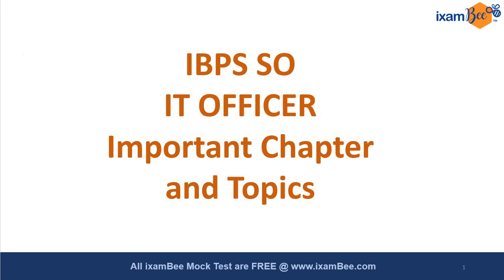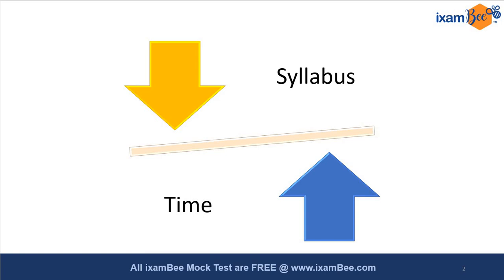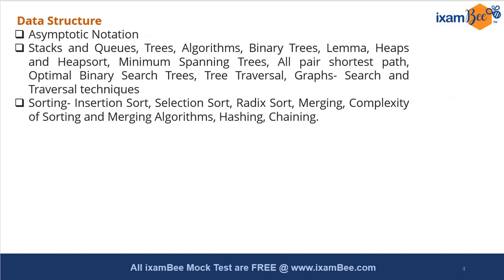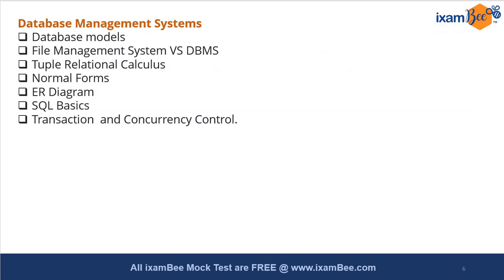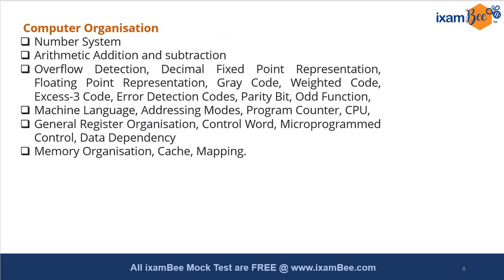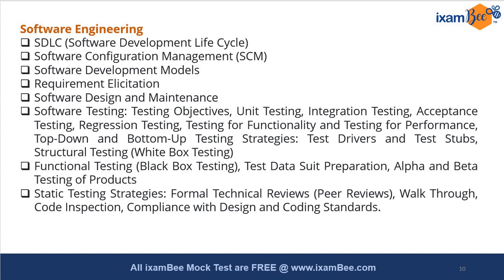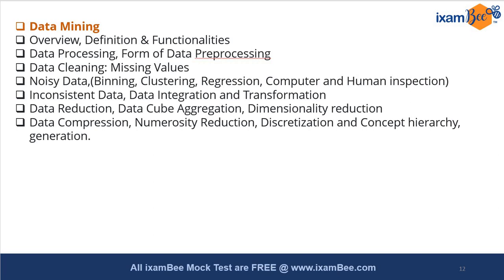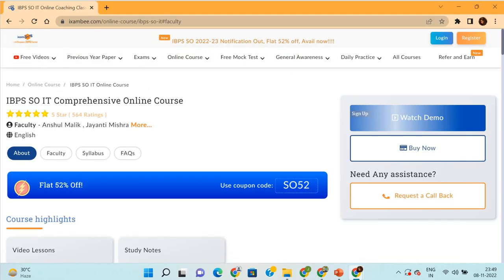IBPS SO IT Officer 2022 | IBPS SO IT subject for phase 2 | Important Chapter and Topics |By Jayanti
👉IBPS SO Free Mock Test :
Free Mock Test For IBPS SO Prelims (Rajbhasha Adhikari & Law Officer) Exam